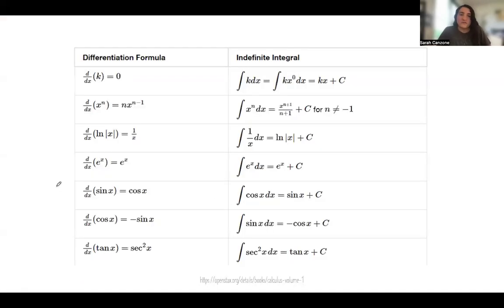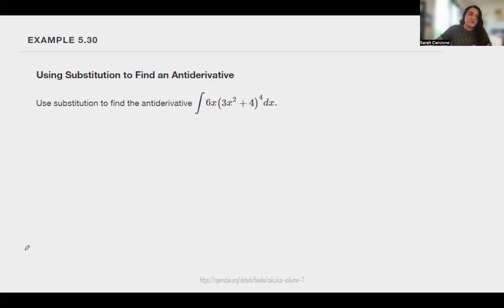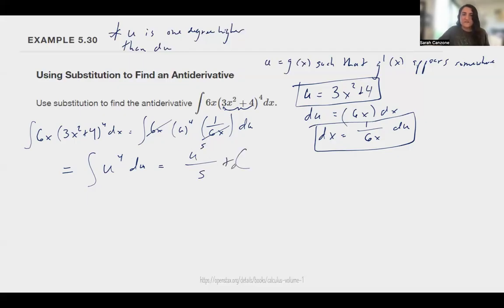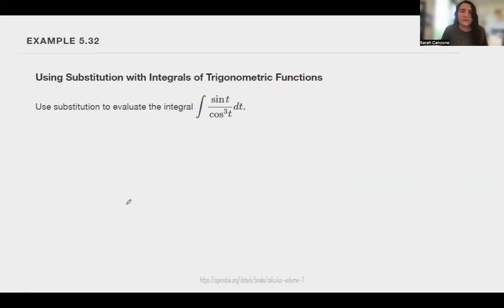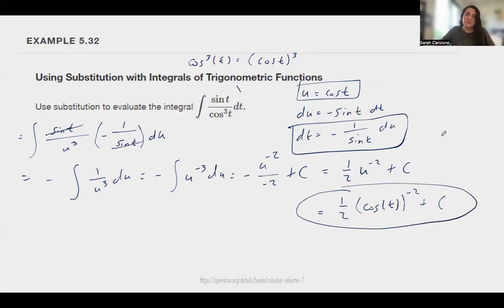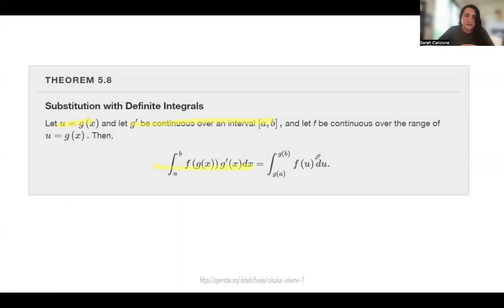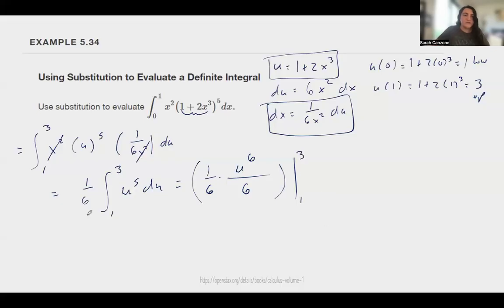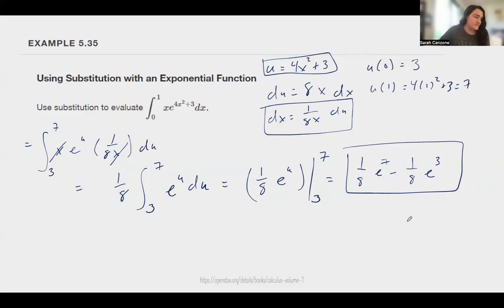OpenStax Calc 1 Section 5.5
We discuss the substitution method of integration (also called u-sub) and when it's applicable. We do several examples.